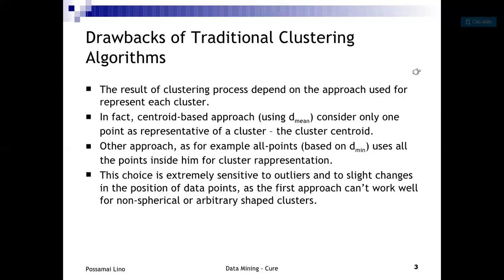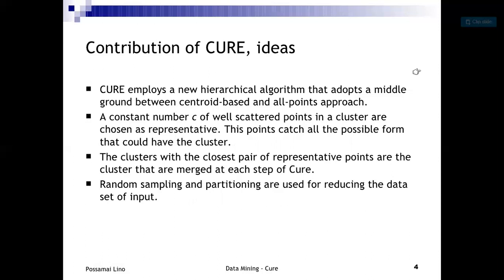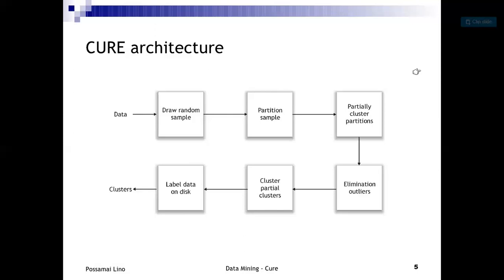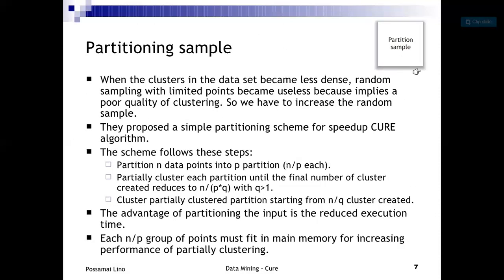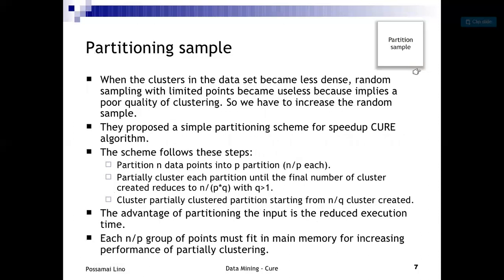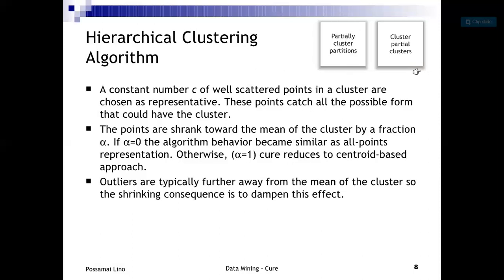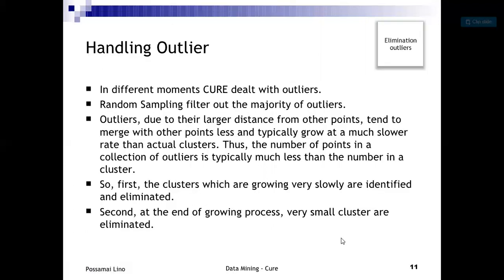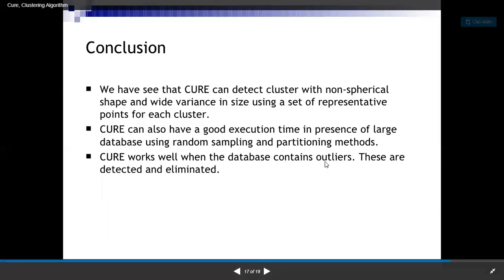CURE Algorithm -DWDM